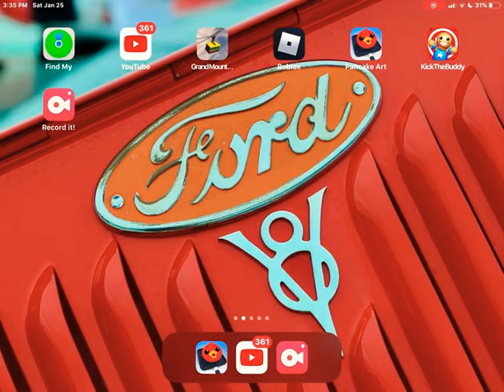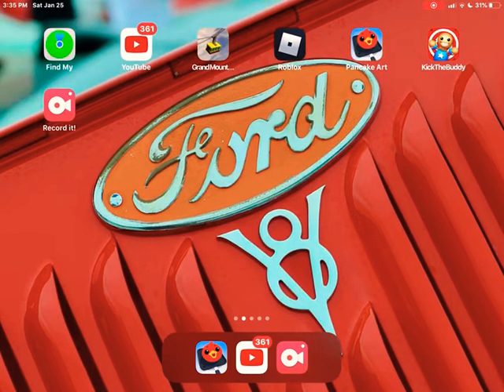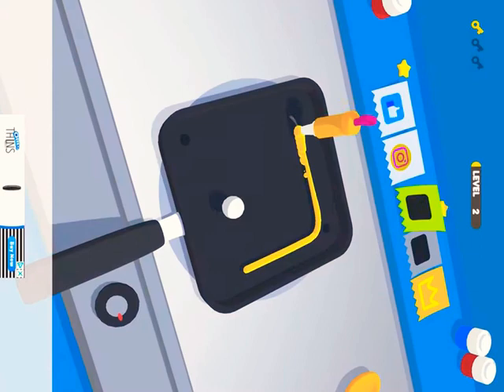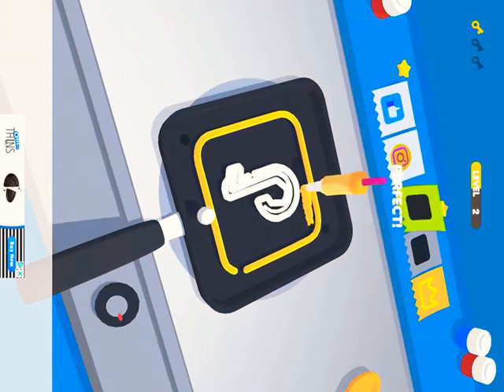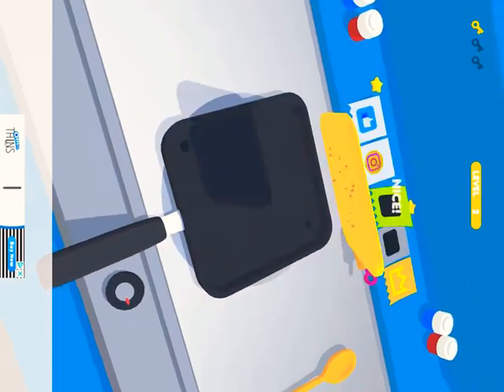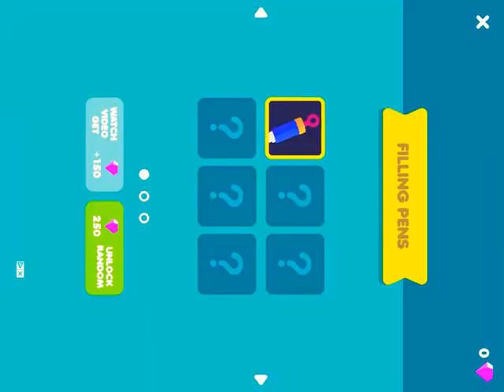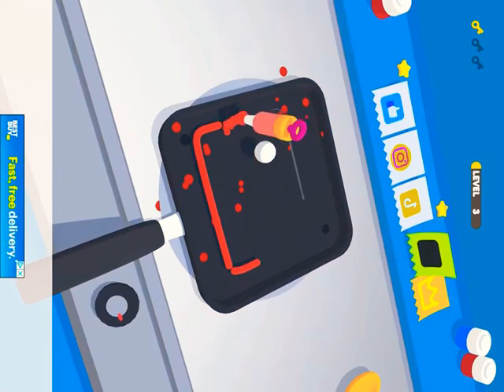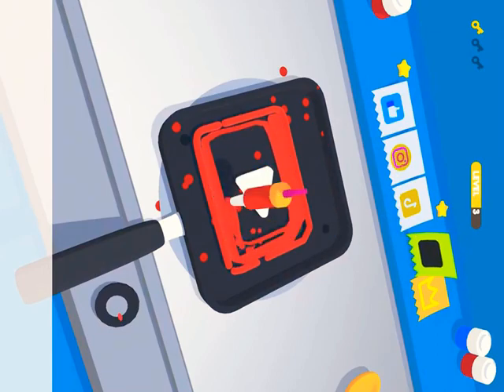gameplay and Channel trailer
My first gameplay
Of pankace art
My first vid